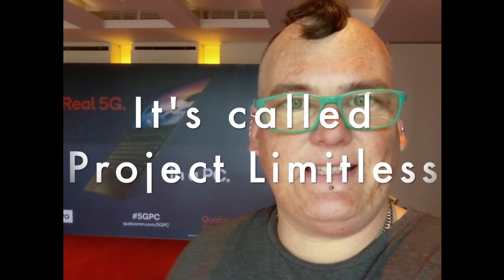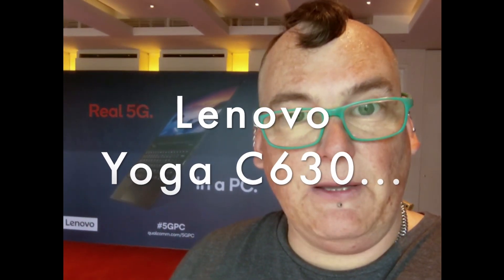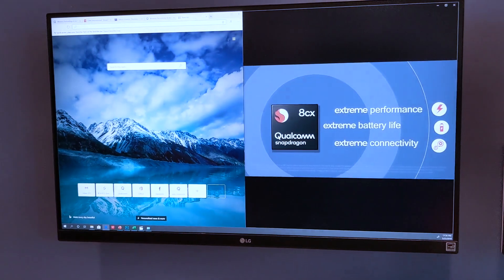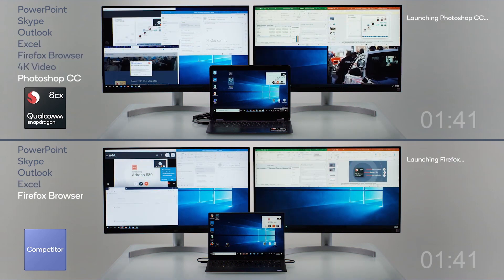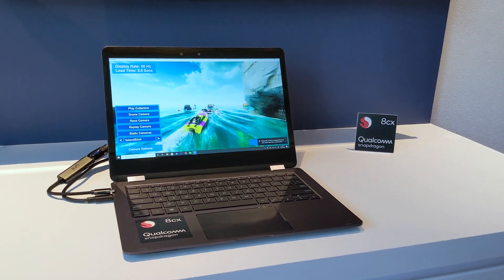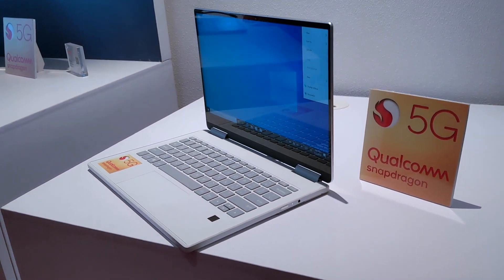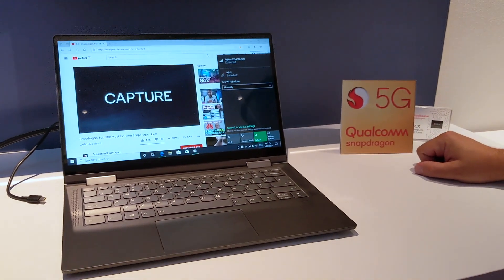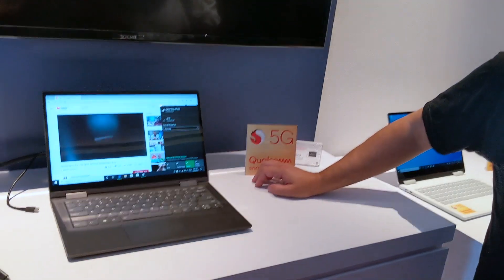Qualcomm Snapdragon 8cx performance demo at Computex 2019